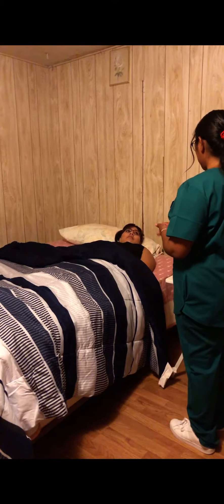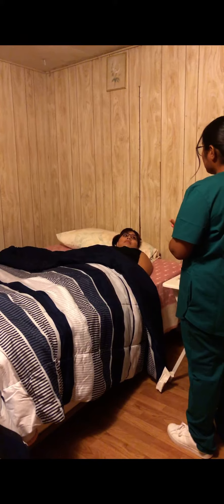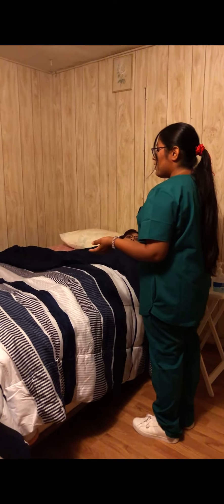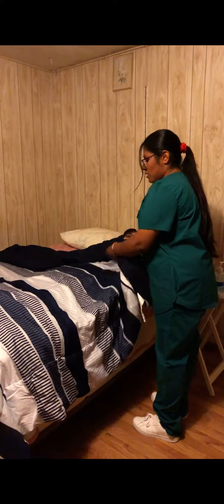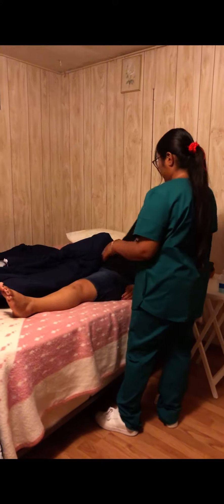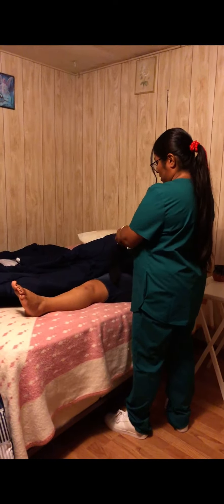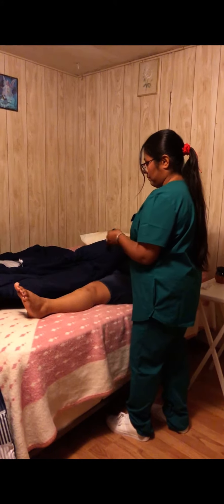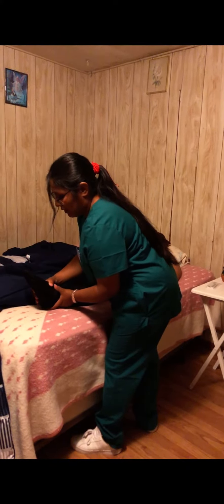Applying an Anti Embolic Stocking